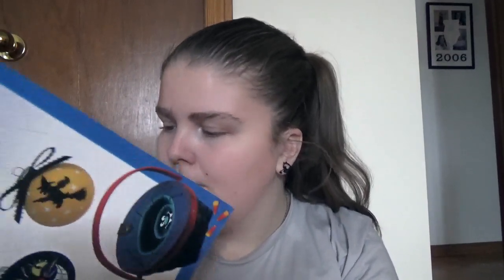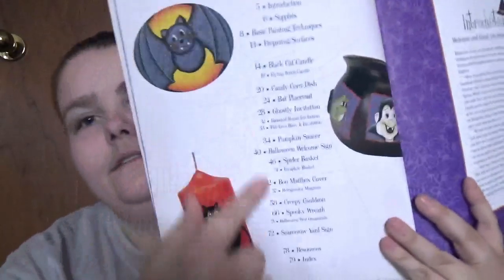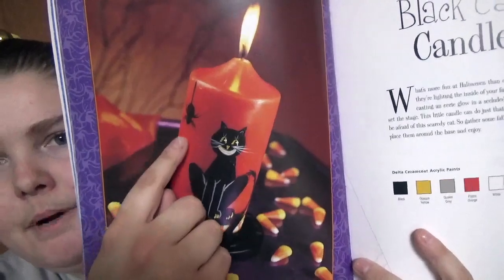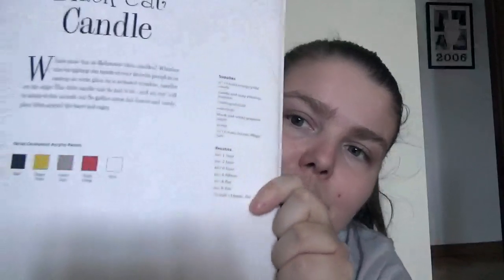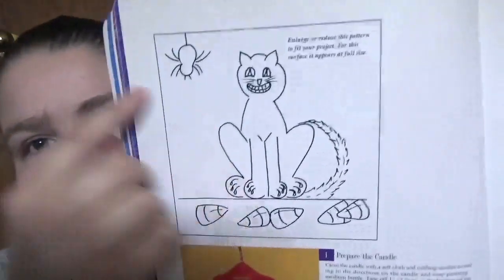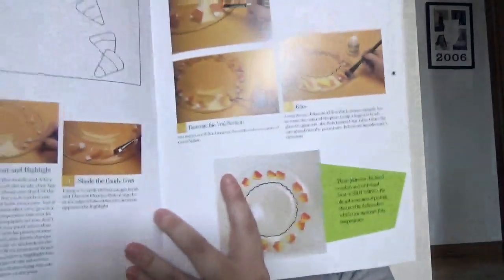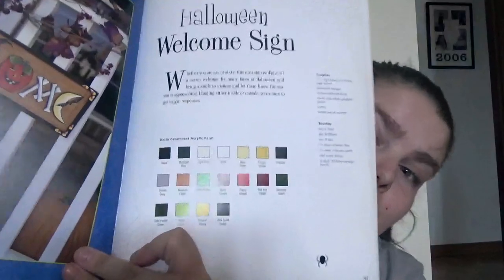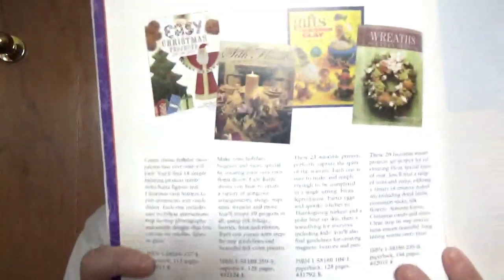Easy Halloween Projects You Can Paint